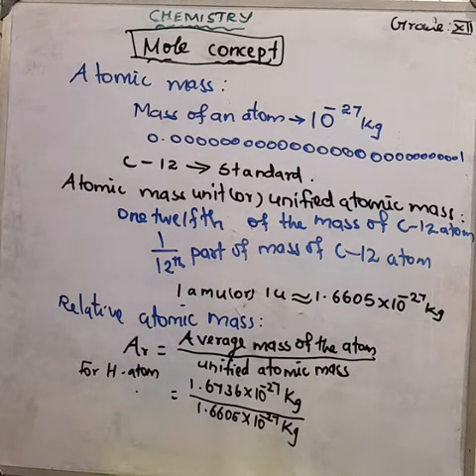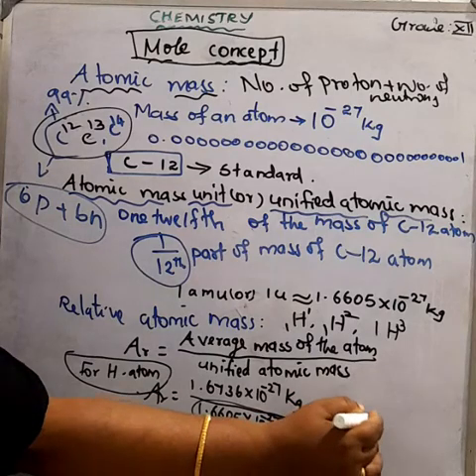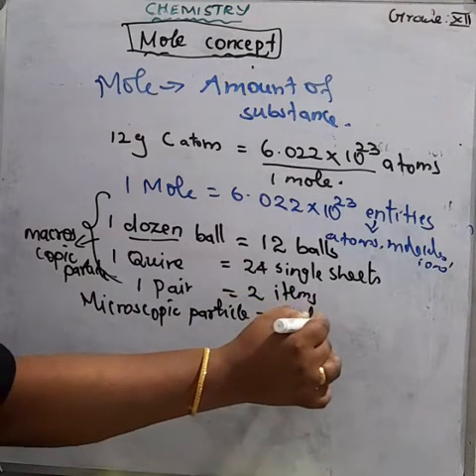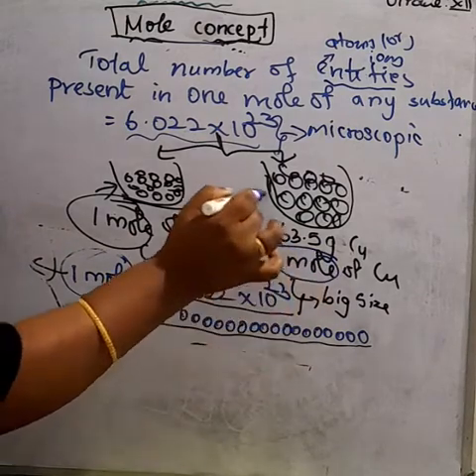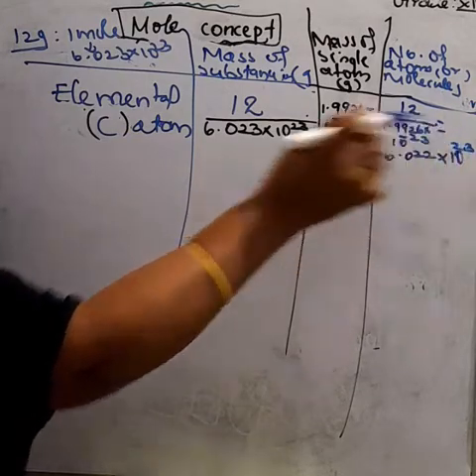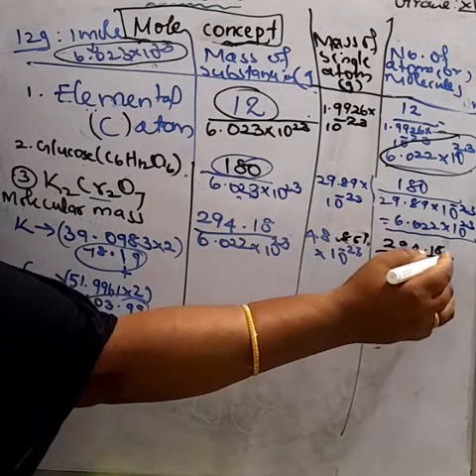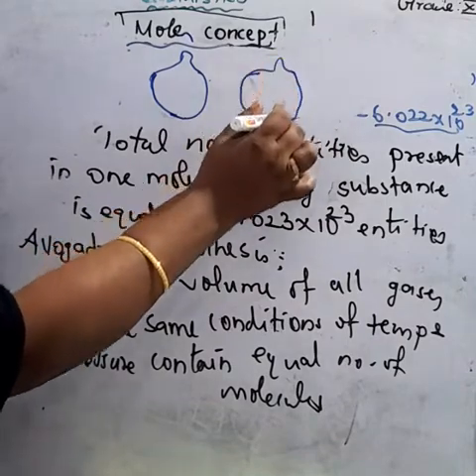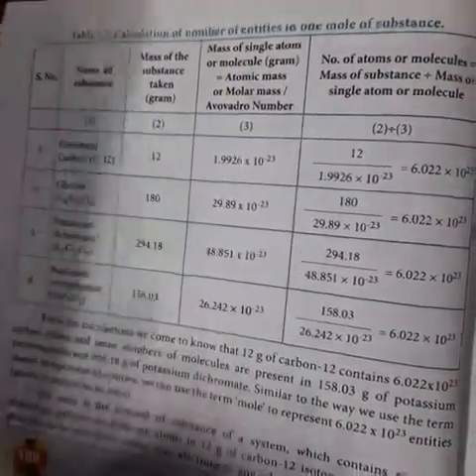Grade 11|Chemistry |Mole concept|27.07.2021|07.00 am